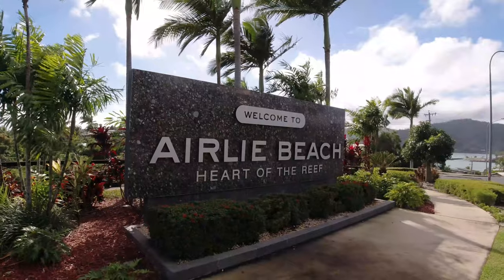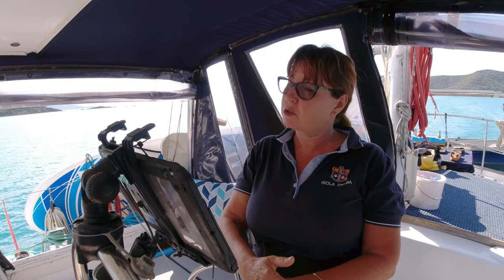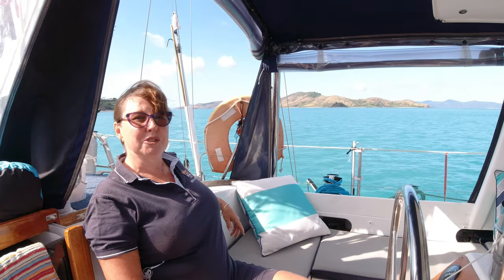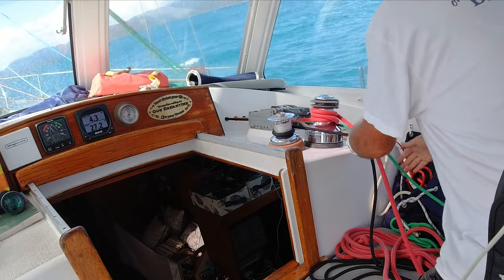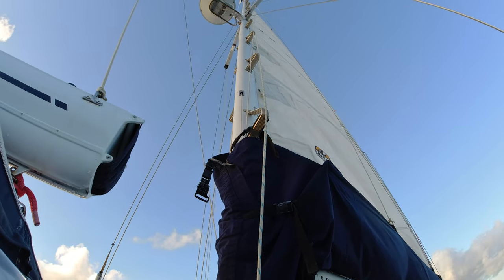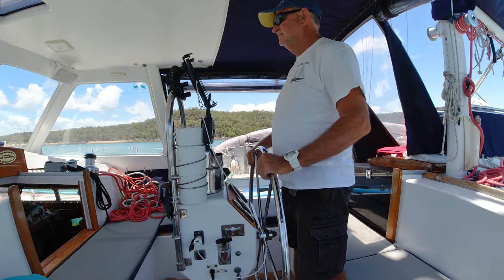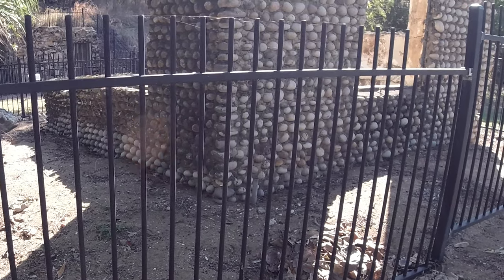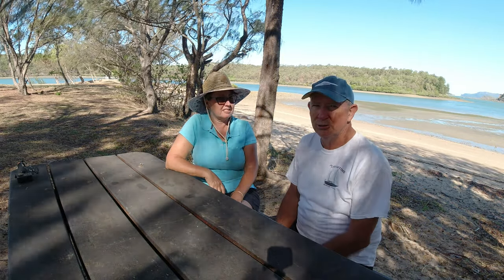We discover the secret hideaway of Australia's first ever sex siren of the silver screen.- Ep 38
After another stop in Coral Seas Marina at Airlie Beach, it's time to leave the Whitsunday Islands behind and continue our journey south through Australia's Great Barrier Reef.  We make a short, upwind hop to anchor at Happy Bay on Long Island in anticipation of favourable northerly winds forecast for the next day.

No such luck as we face more upwind sailing to the Newry Islands. Here we discover the secret hideaway of Australia's first ever sex siren of the silver screen. Who? Well here's a tip. As the star of the 1916 film 'A Daughter of the Gods' she was the first major actress to appear nude in a Hollywood production.

We’ve been blogging since 2011.

You can find Karen's recipes and tips from Our Galley

This is at no extra cost to you. However, this does not impact our reviews and comparisons. We only recommend products trialled and proven on board by us. We try our best to keep things fair and balanced, in order to help you make the best choice for you. Cheers Rob and Karen
DJI Mavic 2 Pro is our choice in Drones
DJI Action Cam is our choice for filming
along with the Sony AX53 4K Handy-cam
for sound quality we use Rhode VMPRRode VideoMic
and the Rode Wireless Go - Compact Wireless Microphone System, Transmitter and Receiver
Neewer Portable Aluminum Alloy Camera 2-in-1 Tripod Monopod Max. 70"/177 cm with 3-Way Swivel Pan Head and Carrying Bag for DSLR,DV Video Camcorder
Karen uses for her still photography the 200D Canon
With a 18-55 Lens
We edit on a Microsoft Surface Laptop
Sony Noise Cancelling Wireless Earphones